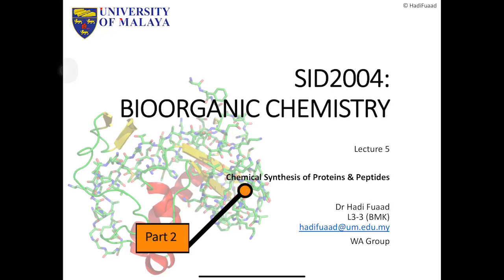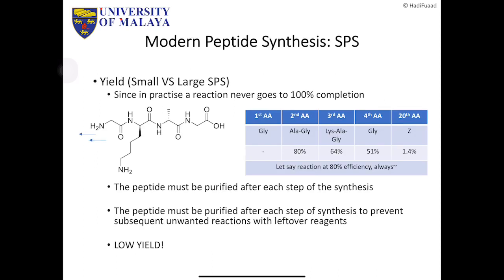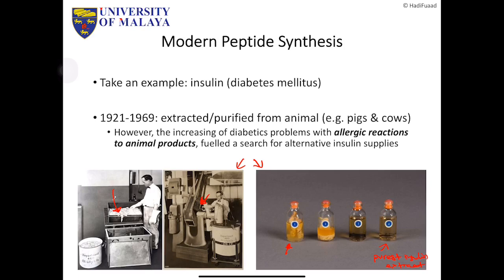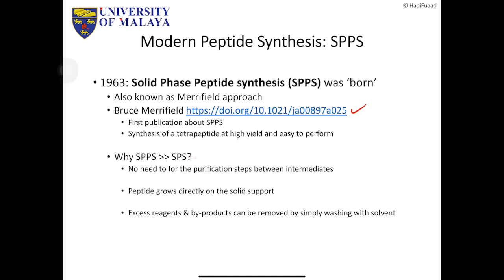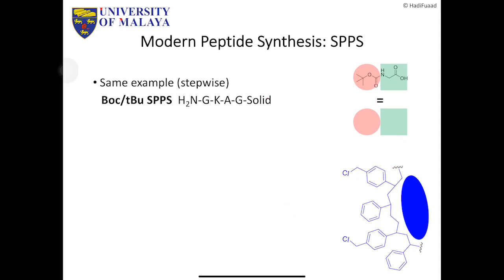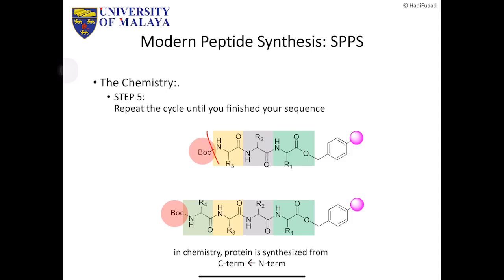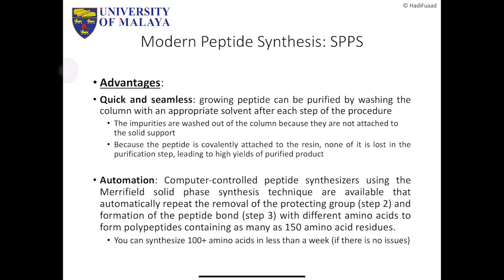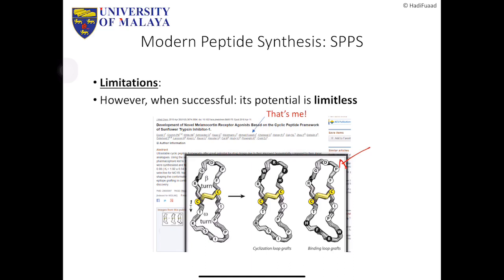Universiti Malaya (SID2004) Lecture 6 - Chemically Synthesize Protein and Peptides PART 2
For offline viewing